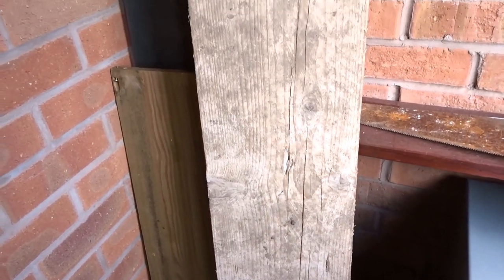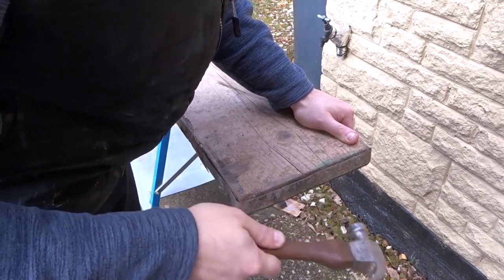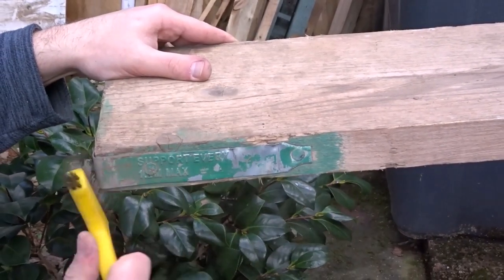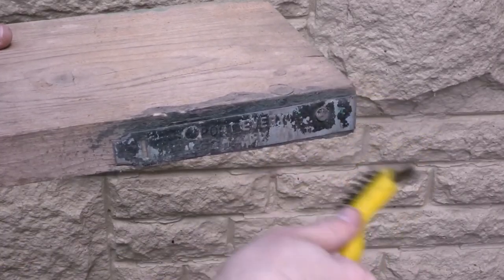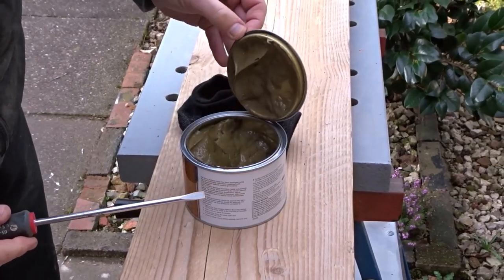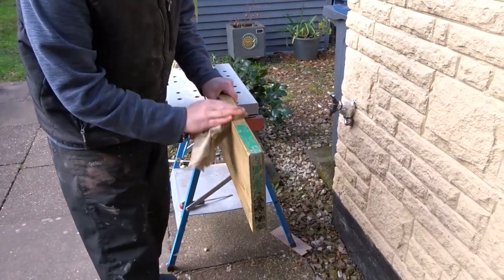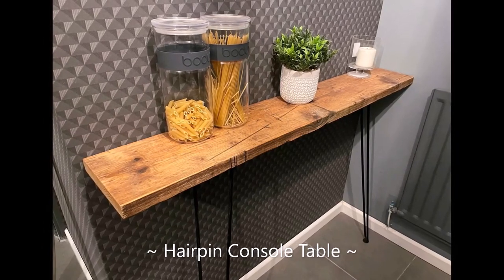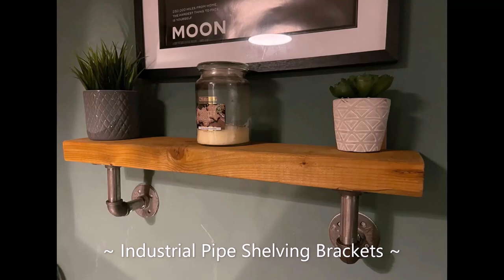How to Make Rustic Scaffold Board Shelves (FREE Wood DIY Project)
In this video I share how you can make rustic looking wooden shelving for your home using reclaimed Scaffold Boards. (I found mine in a skip)! I also touch on some of the different options available for the brackets.